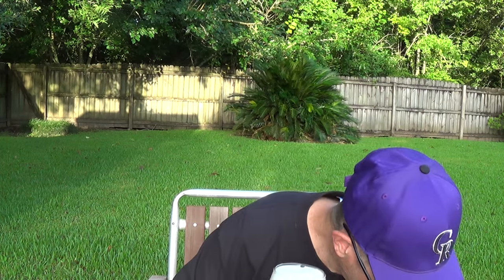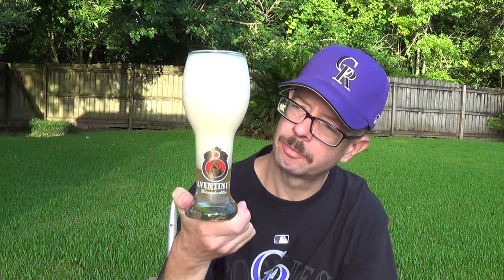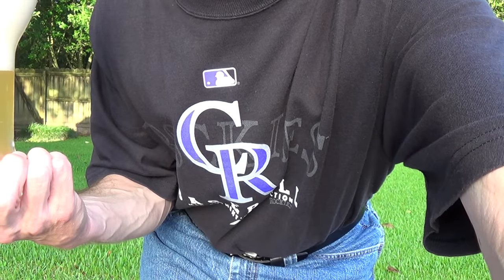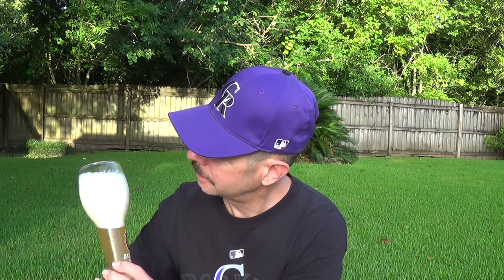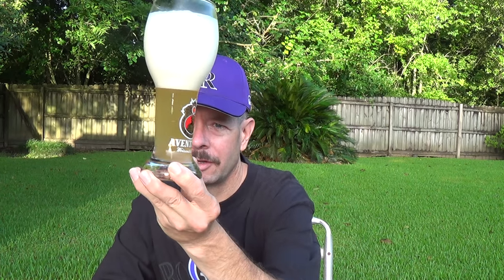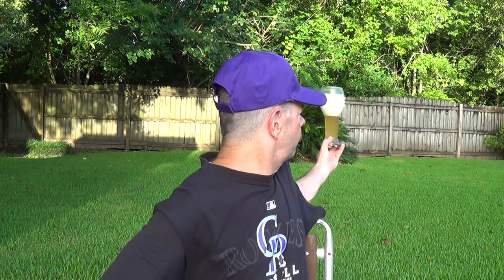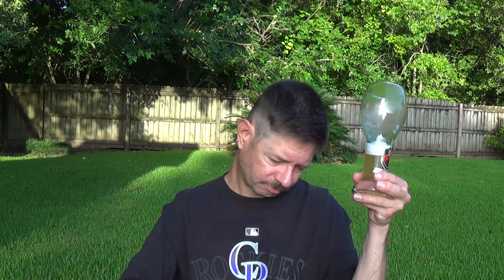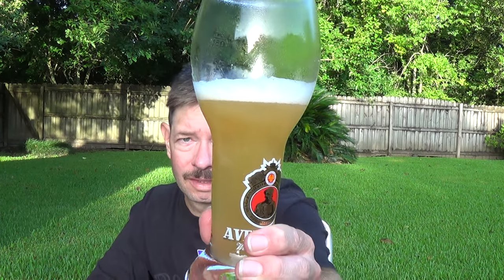Louisiana Beer Reviews: Charming Wit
4.9% alcohol. 20 IBU. Introduced in 2016. Brewed in Louisiana.

"Brewed with Coriander, Orange Peel, and Grapefruit Peel."